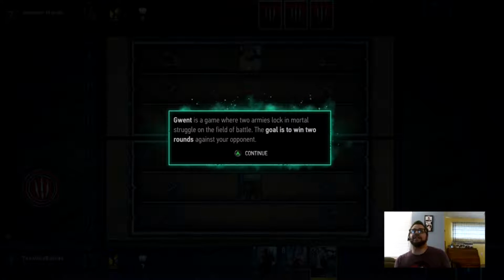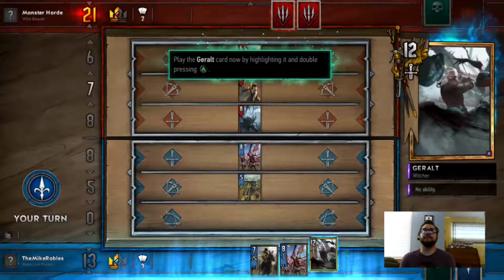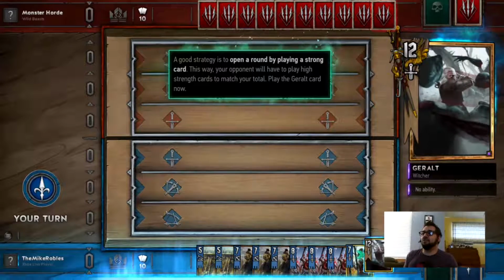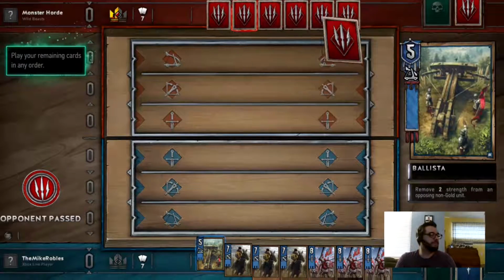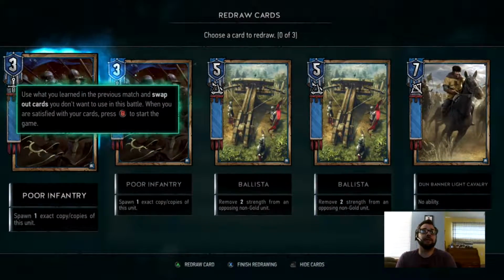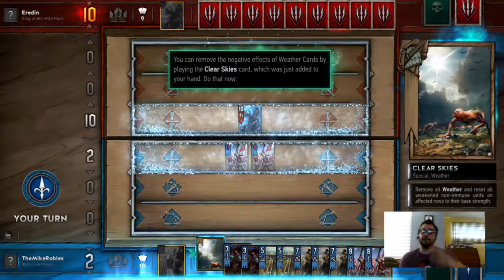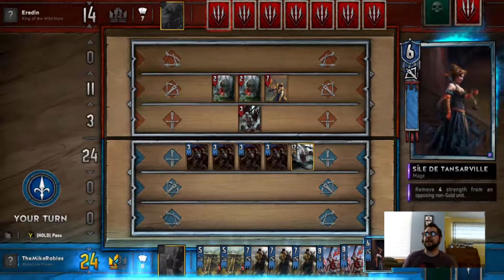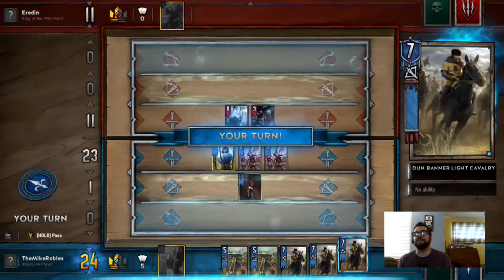Gwent Beta Tutorial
Recorded from Mike's live stream.

Mike checks out the Gwent tutorial.

Xbox Gamertag - TheMikeRobles
PSN ID - Microbless